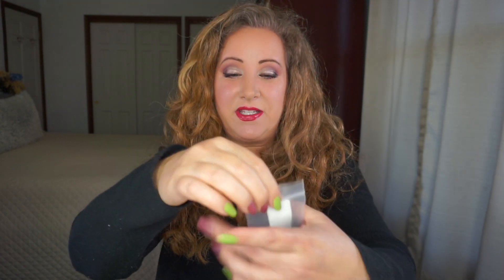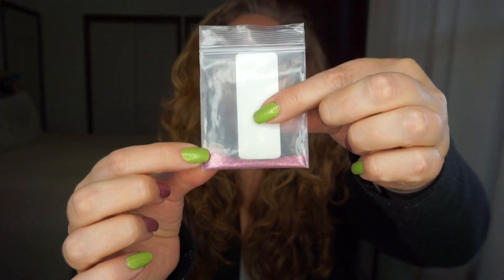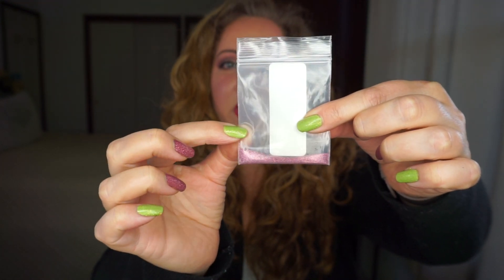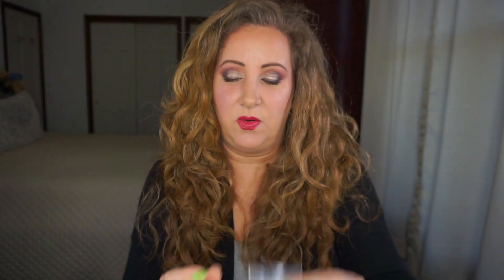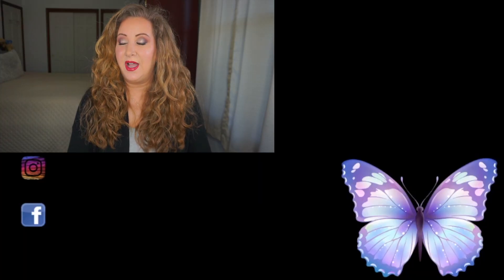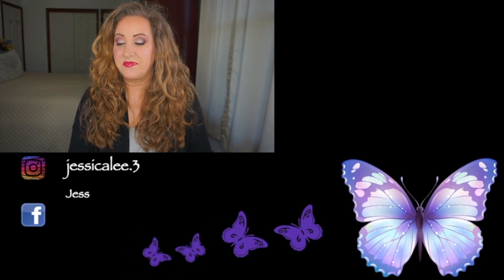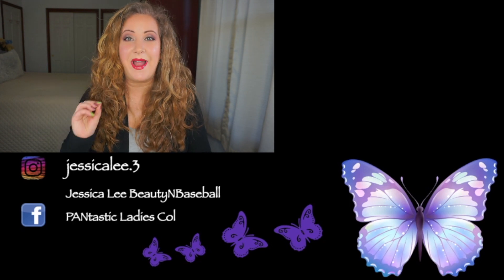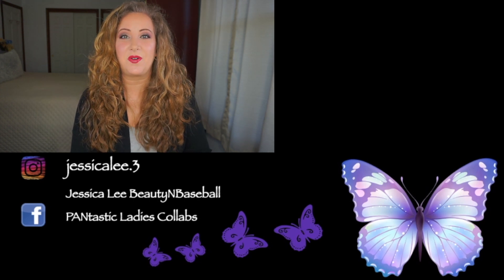GraveyardProjectPan 2021 ~ FINALE | Jessica Lee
I am so happy to be joining in the Graveyard Project Pan again this year!!

Project Details:
Apr 30-Oct 31 [6 months]
5-10 products [rolling]

Categories:
Resurrection -- Products from your Project Graveyard. Products you didn't meet your goal on in previous projects.
Collecting Cobwebs -- Products close to expiration or neglected in your collection.